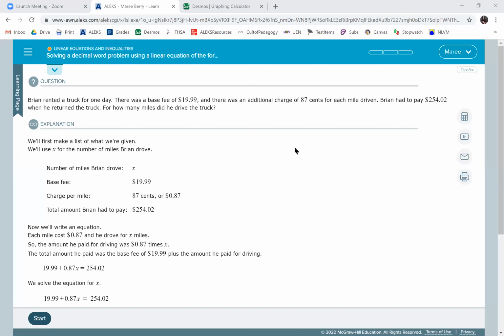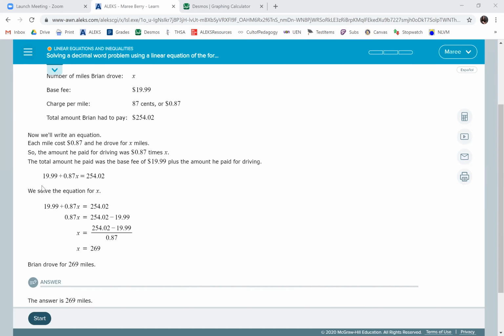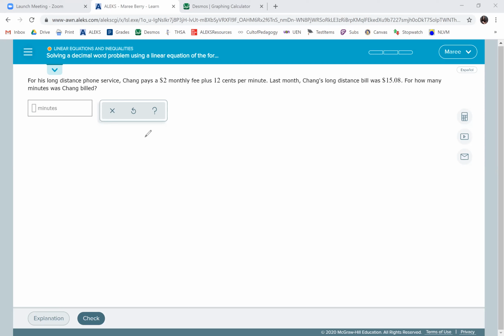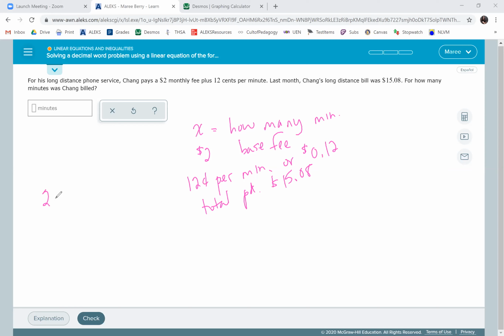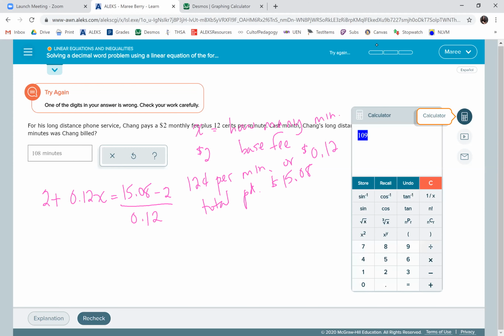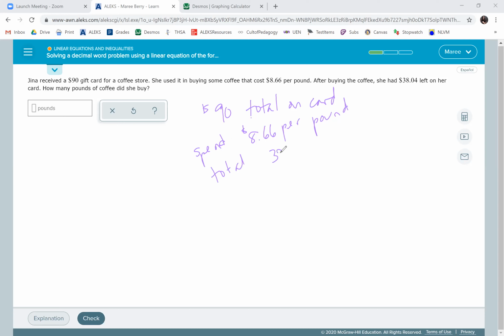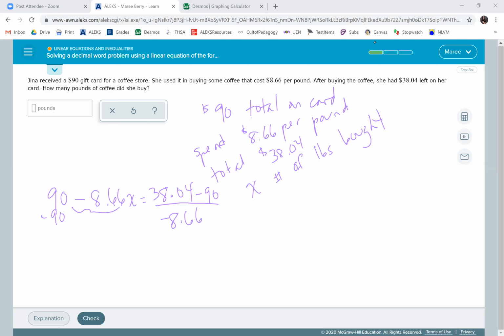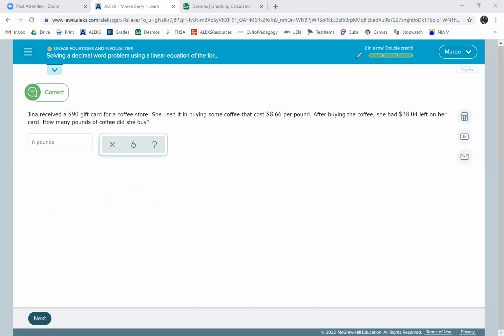Solving a decimal word problem using a linear equation of the form Ax + B = C